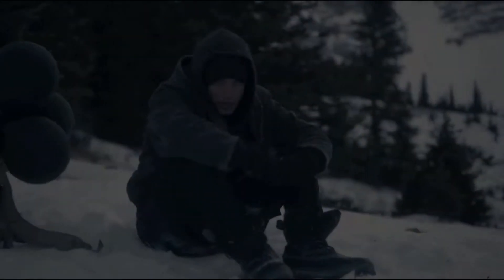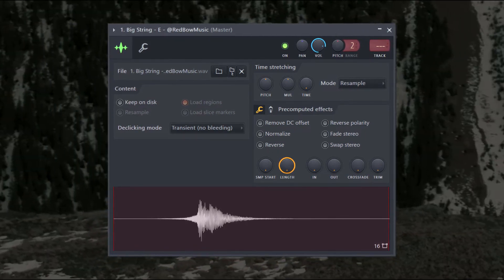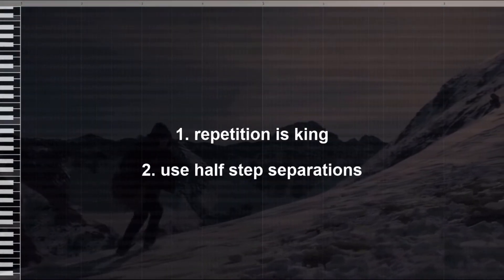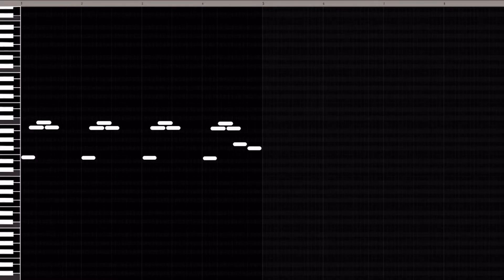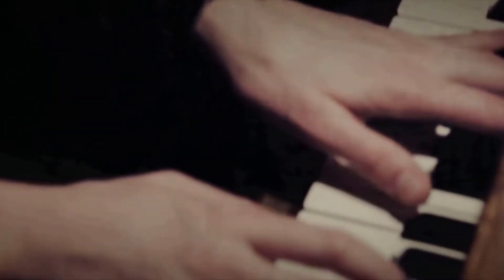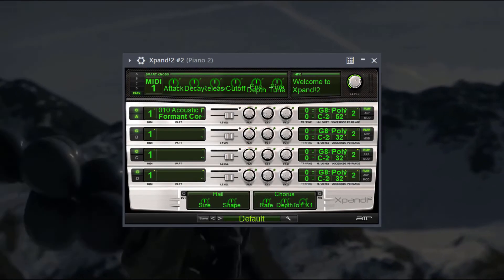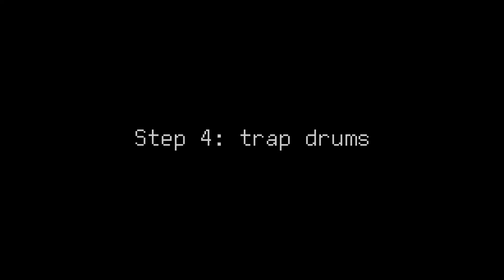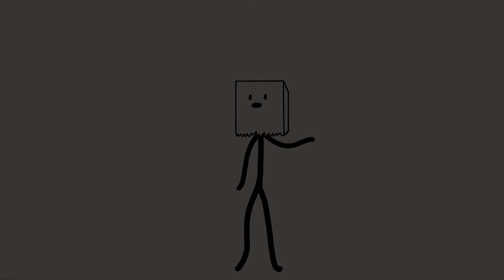How NF makes an orchestral trap melody - LOST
FILE CONTAINS:
1.  All loops used in this video + bonuses (15+)
2.  All drums used in this video (10+)
3.  All one shots used in this video (10+)
4. All main MIDI files used in the video (+10)
5.  10 FLP's
6. Complete E-book including a comprehensive step-by-step explanation of every technique shown in the video.
- Instant Download -

How To Make An NF Type Beat In 2020 FL Studio Tutorial
How To Make An OMINOUS NF TYPE BEAT From Scratch In FL Studio! (Tutorial)
How to Make a NF Type Beat
From Scratch: An NF Song In Under 6 minutes | FL Studio Trap Tutorial 2018 | NF Type Beat x Song
How to make HARD cinematic beats & melodies! (NF, Witt Lowry, Eminem) | FL Studio 20 Tutorial
How To Make An NF Type Beat In 2021